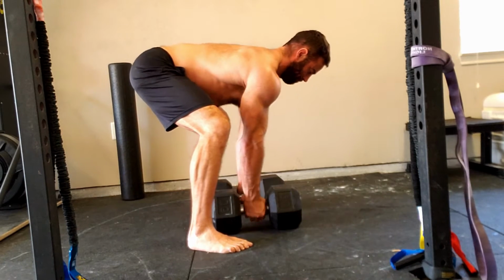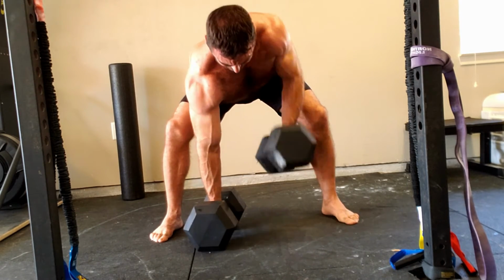Gorilla Rows Demo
Gorilla Rows are a good pulling accessory for your mid back. They are most often performed with Kbs. However, because most of us are at home with a pair of DBs I decided to demonstrate them with a pair of DBs. You can add these as a good finisher accessory with light weights after a hard training session. Keep your volume pretty high most of the time. Sets of 16+ total with both arms.